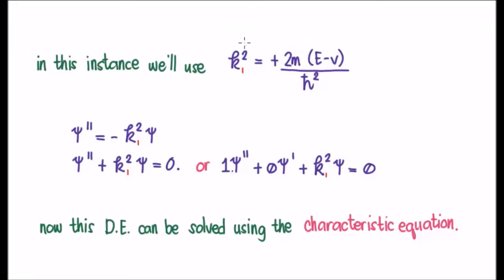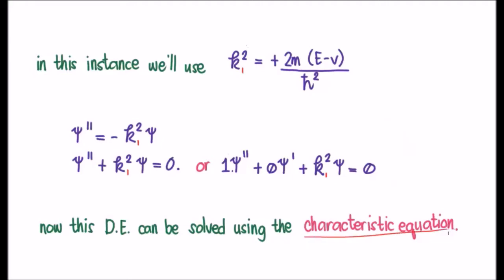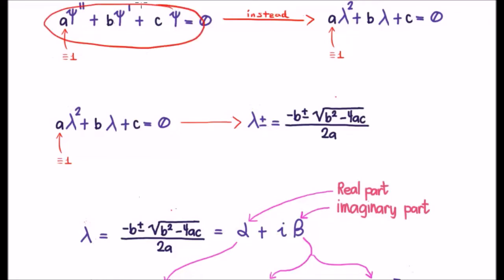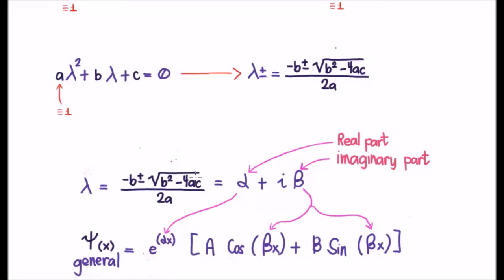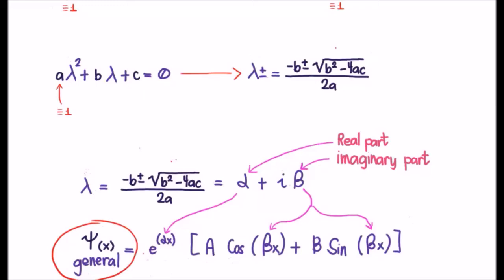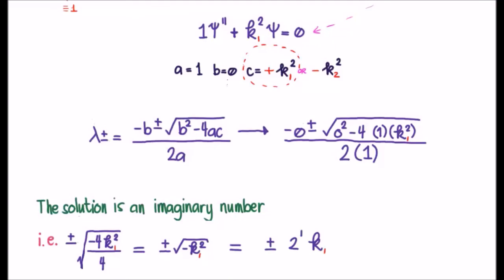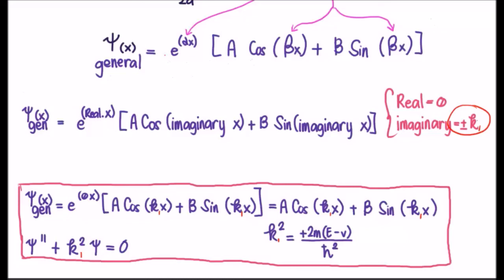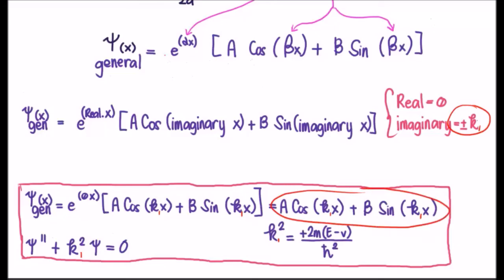Solving the Schrodinger Equation 4/8: Trigonometric Solutions